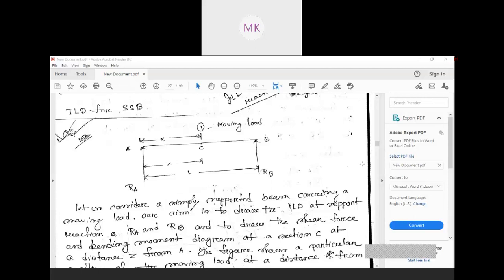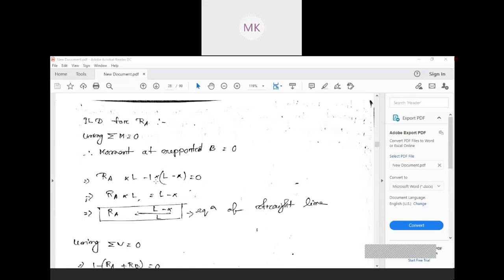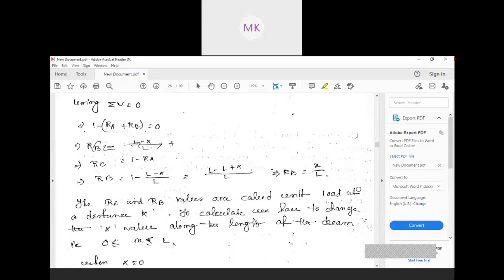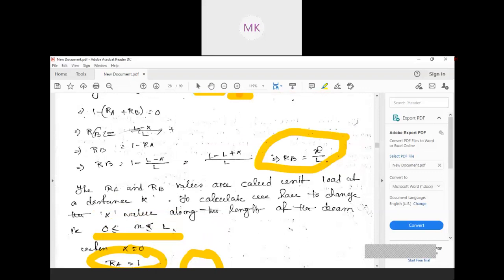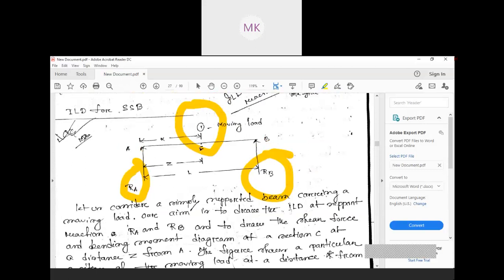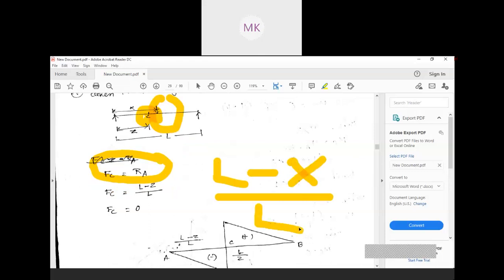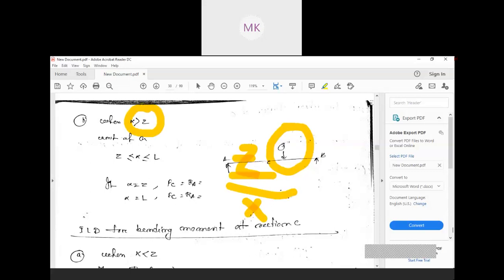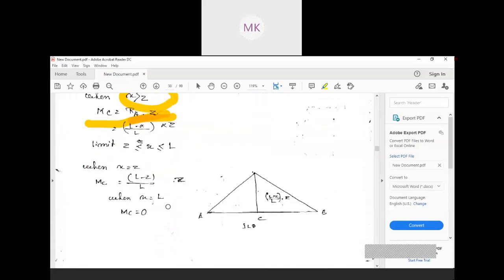ILD for simply supported beams 3rd sepSec A